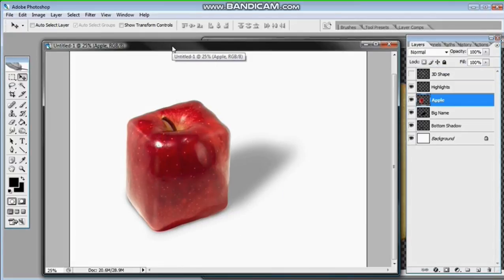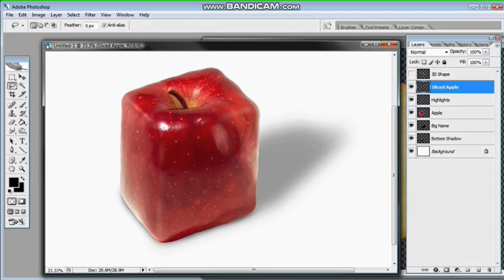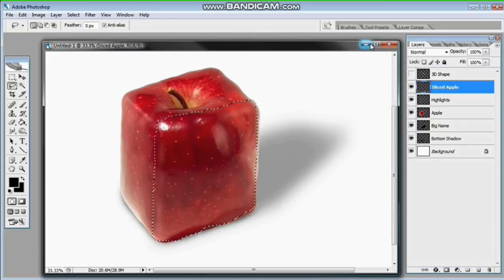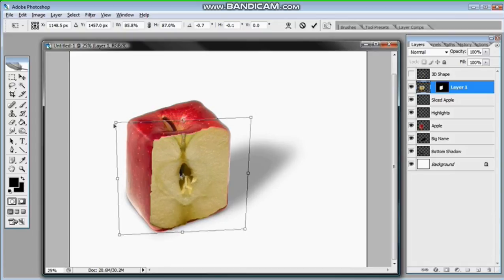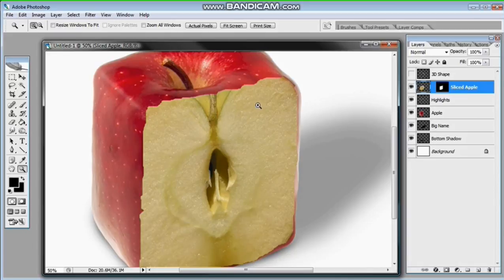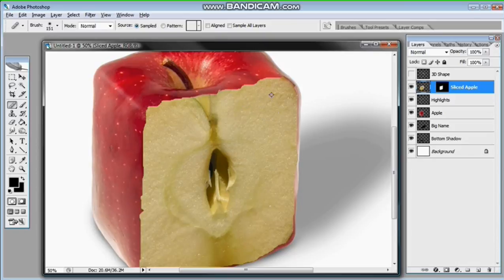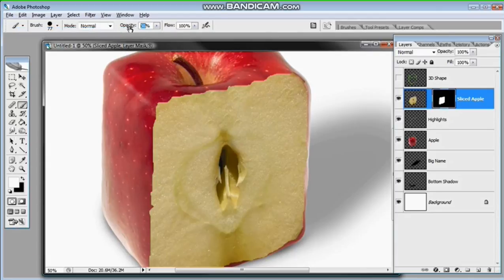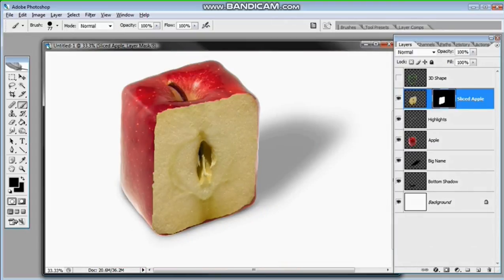square part 6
yang mau belajar photoshop, lumayan nih bisa buat nambah nambah pengetahuan